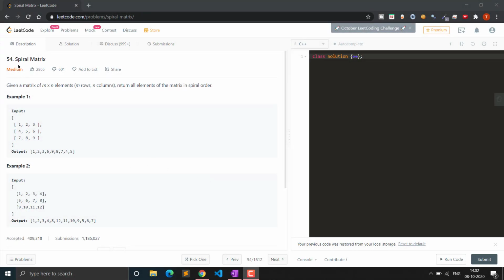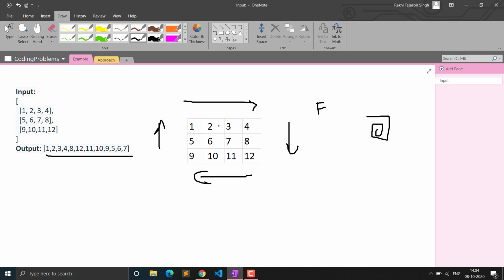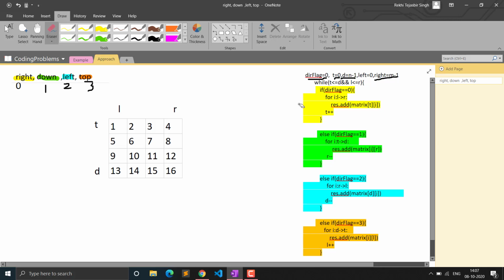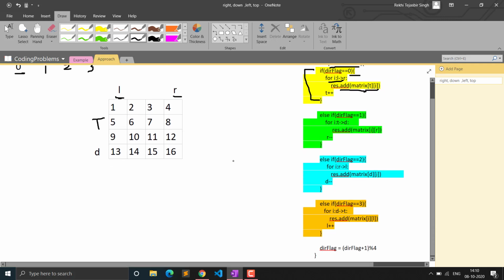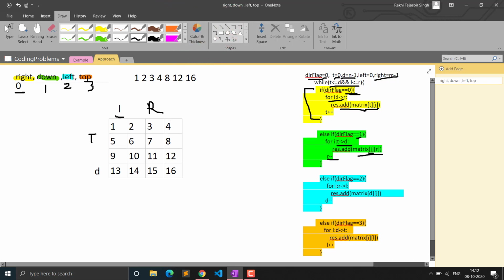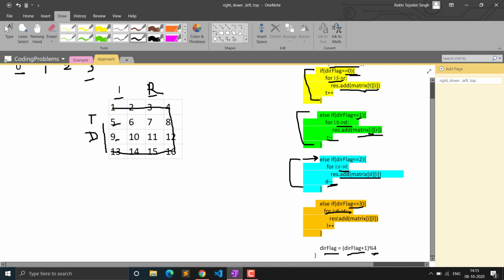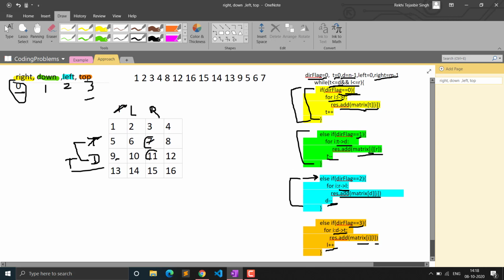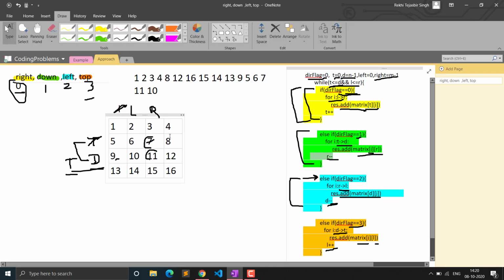Spiral Matrix | LeetCode 54 | Detailed Explanation | C++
In this video I have explained how to solve the spiral matrix . I have explained the approach with full explanation and example.